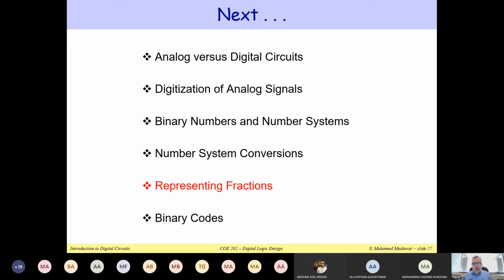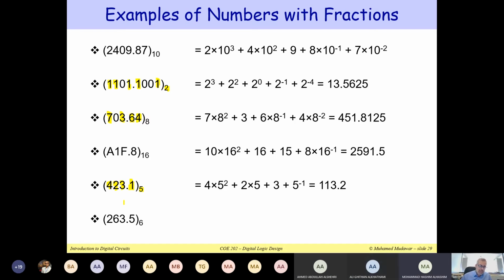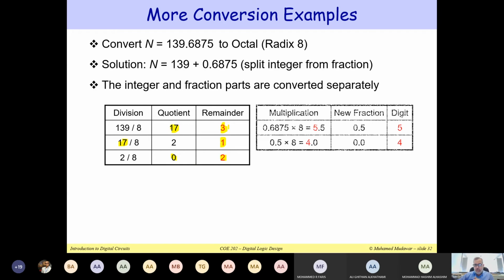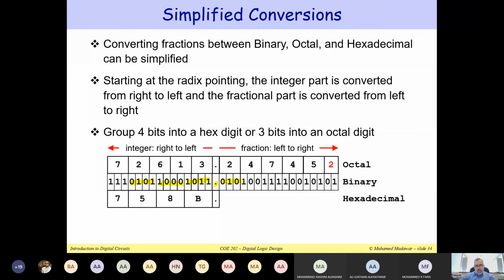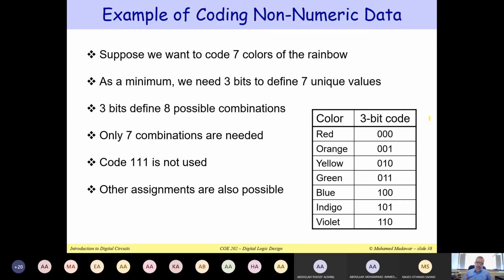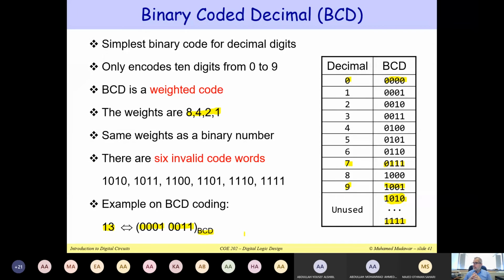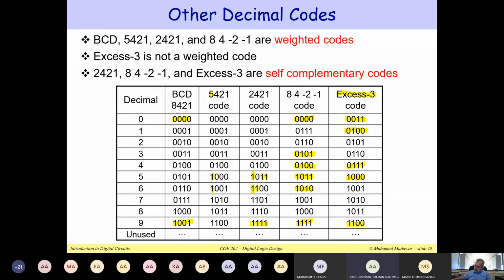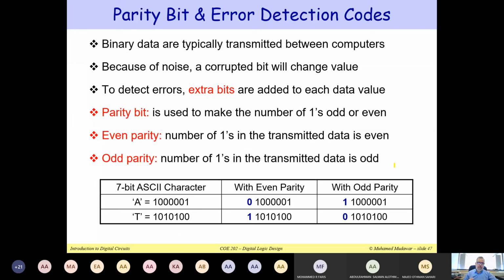1.2 Fractions and Binary Codes